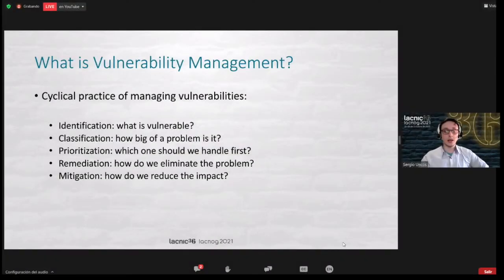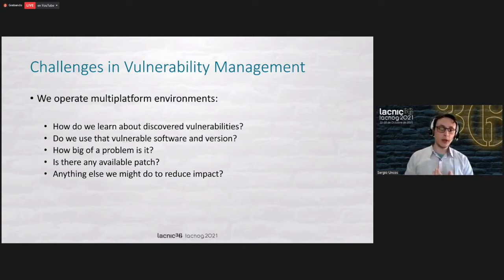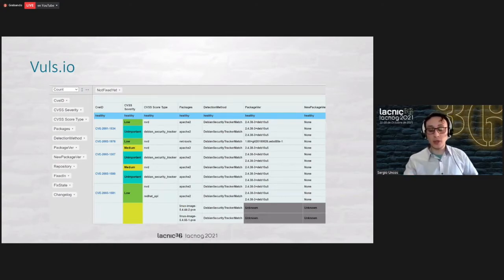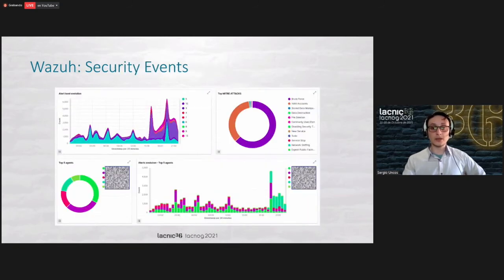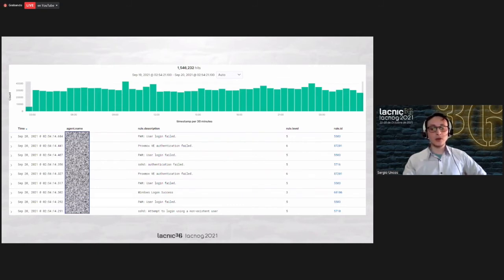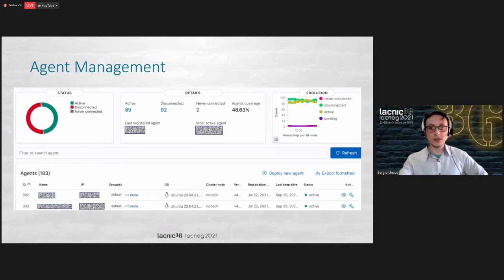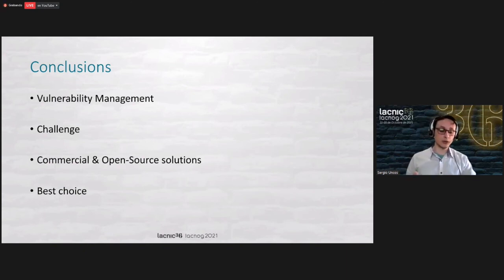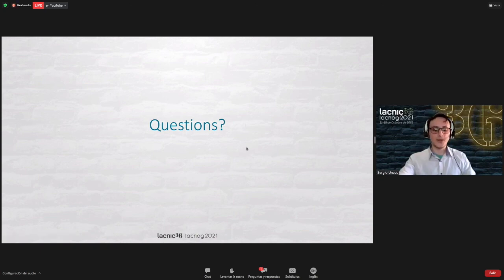Vulnerability Management with Open Source Tools